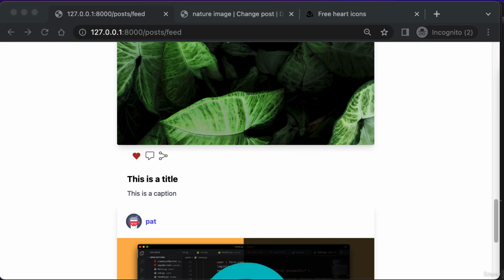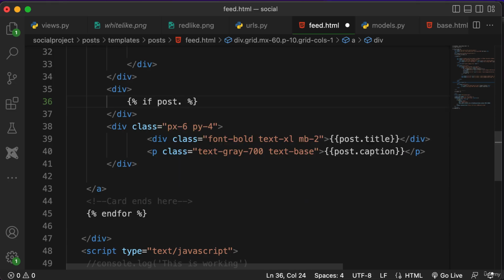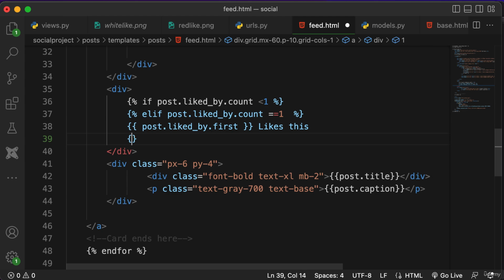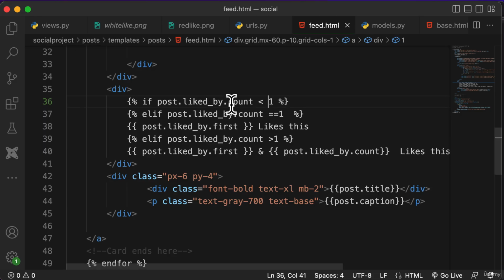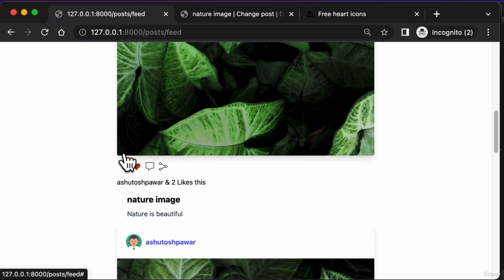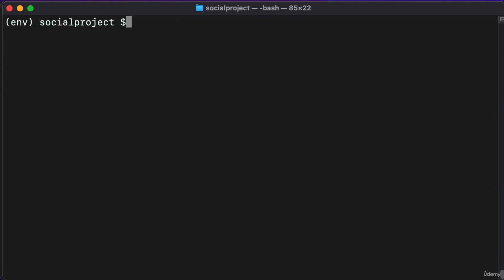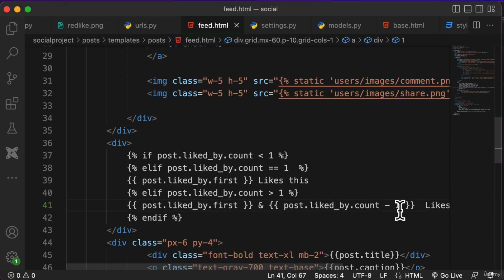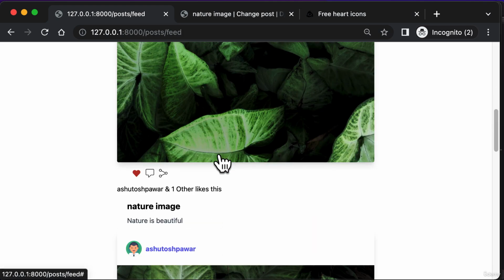042 Like Functionality Part 5UdemyiIran